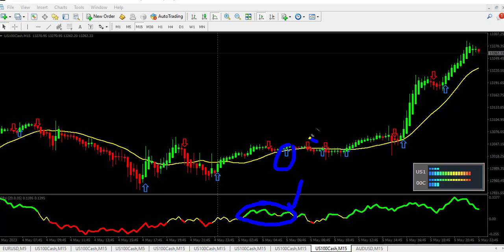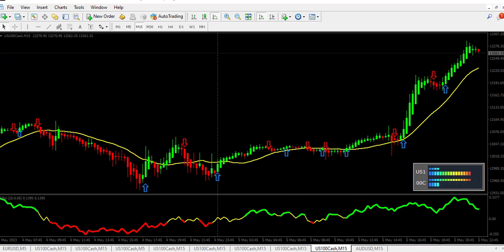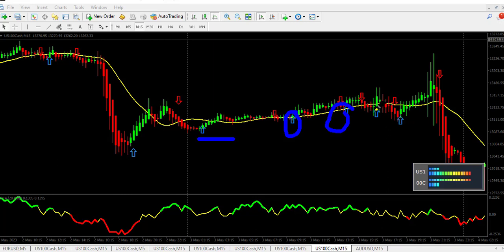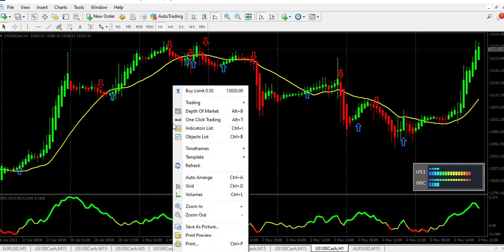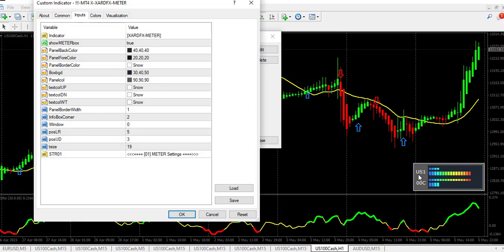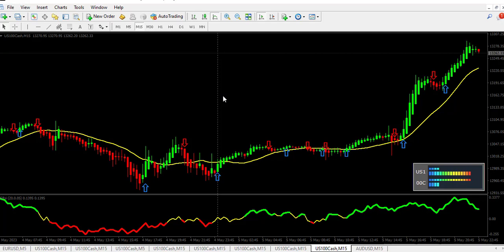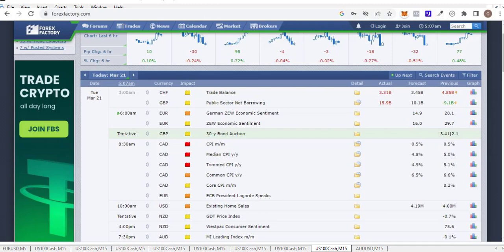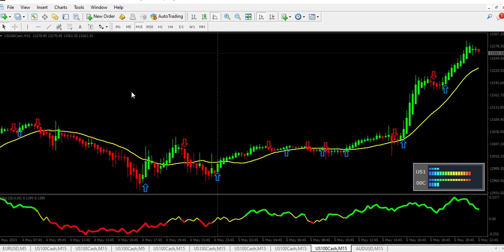metatrader 4: How to make money Trading FOREX - a step-by-step approach